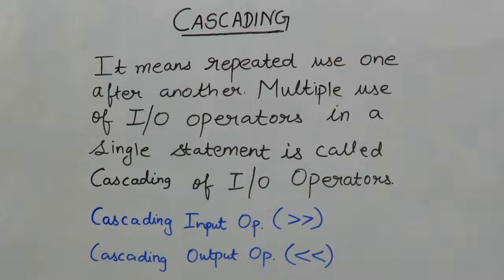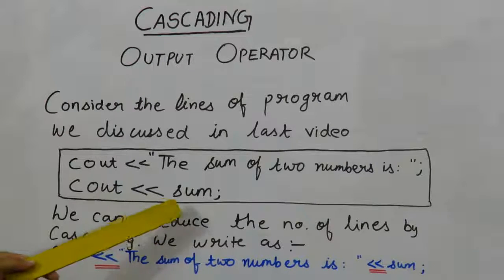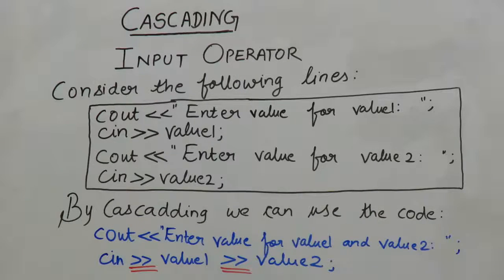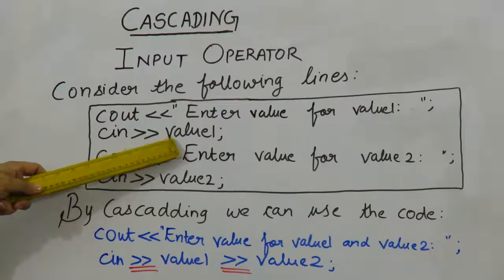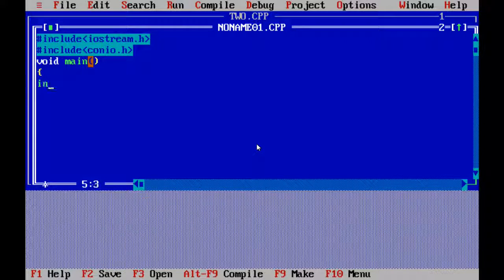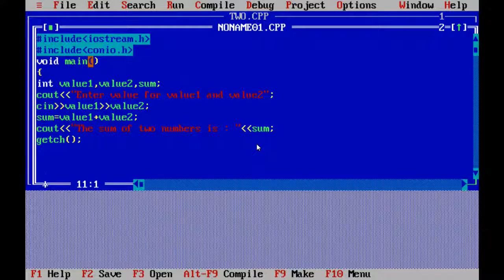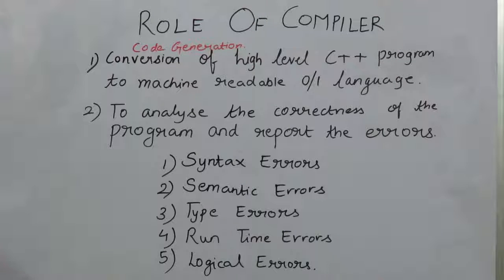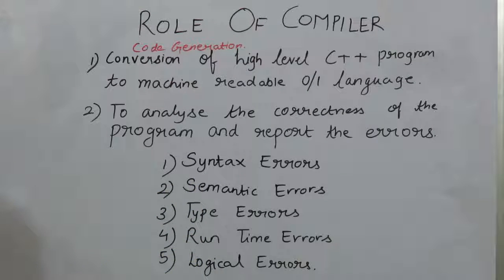C++ tutorial for beginners| Cascading in c++| Role of Compiler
In this video, I have discussed about Cascading in C++ and Role of Compiler in C++ programming
This tutorial is meant for beginner level.
The time stamp links are given below for the contents of the video:

1. Cascading Explanation - 00:16

2. Cascading Output operator (with cout in c++) - 01:06

3. Cascading Input operator (with cin in c++) - 02:25

4. Example run for implementing cascading in c++ programming language on turbo-c : 03:52

5. Role of Compiler and types of errors in c++ - 06:37